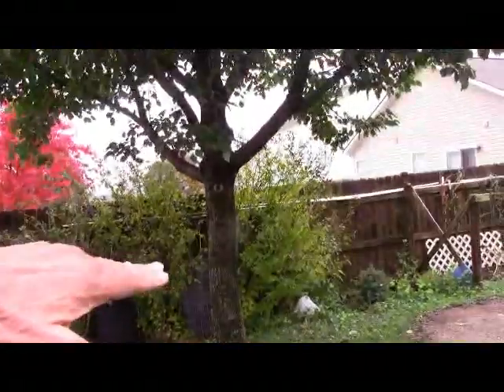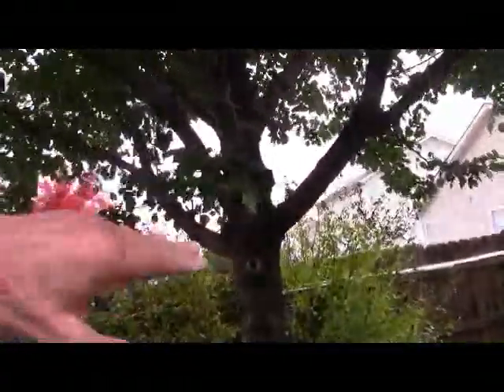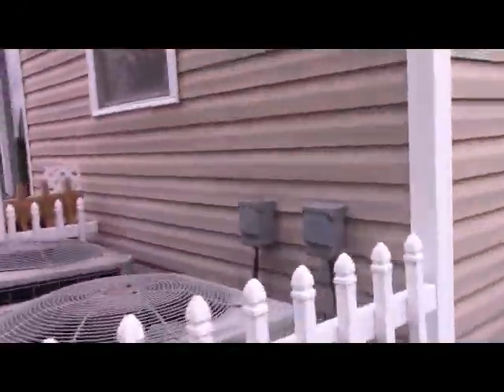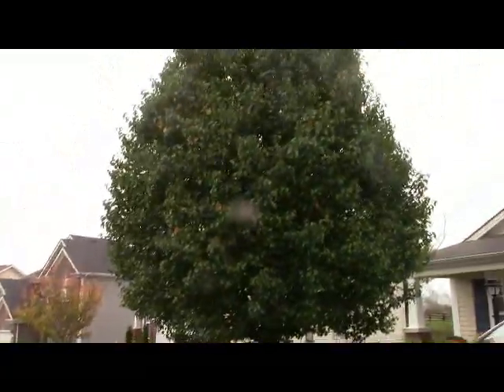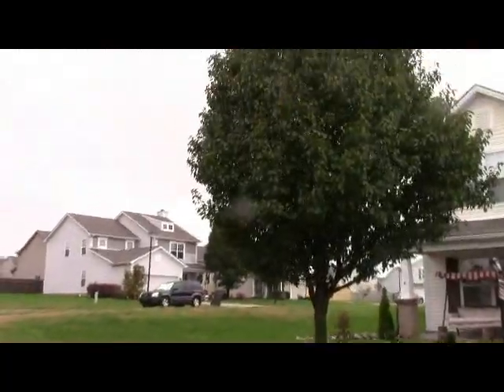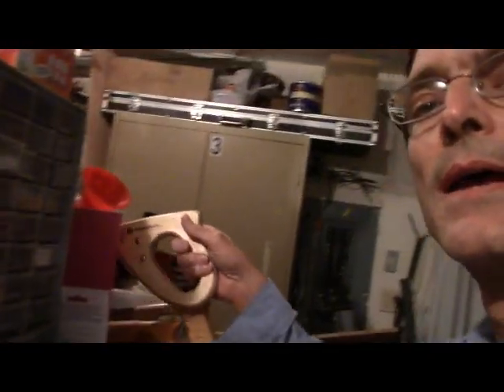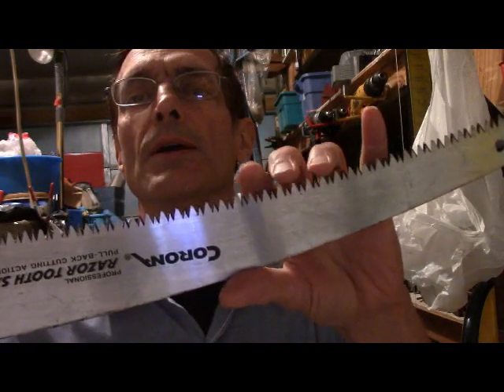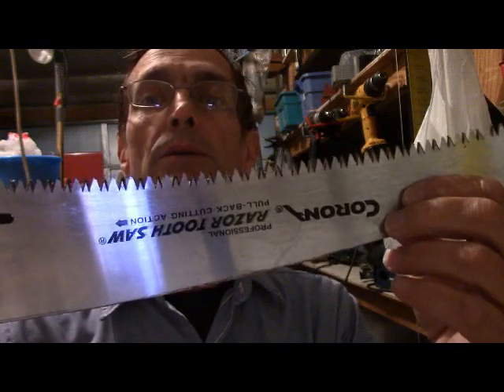Bradford Pear Tree Theory and Advice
Shows a method of pruning a bradford pear with reasoning.  The theory is that removing 10% or so of branches will keep the tree from being blown down.